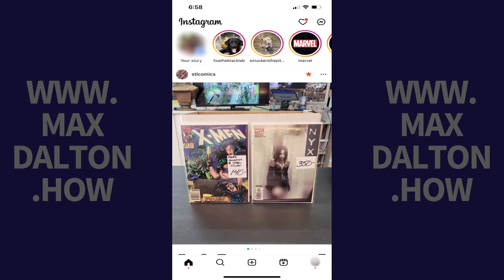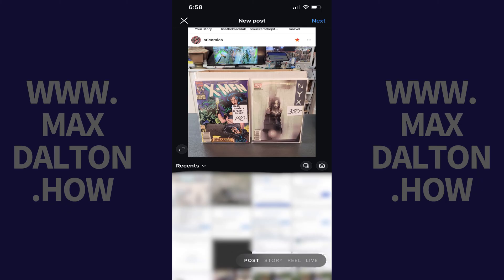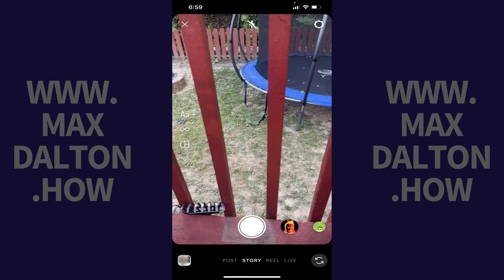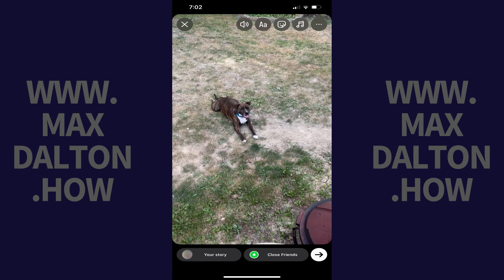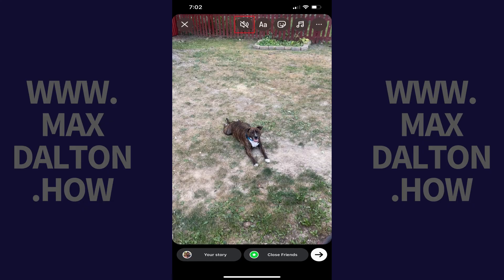How to Remove Audio from an Instagram Story Post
In this video I'll show you how to remove audio from an Instagram story post.

Timestamps:
Introduction: 0:00
Steps to Remove Audio from an Instagram Story Post: 0:28
Conclusion: 1:14

Video Transcript:
Whether you’ve recorded a video with background noise for your Instagram story post, want to add music later, or simply prefer a silent story, removing the audio can help you create the perfect post. This is especially useful if you want to focus on the visuals without any distractions or if the original sound doesn’t fit the vibe you’re going for.

So, if you’re ready to take control of your Instagram Stories and make them just right, let’s dive right into it.

Step 1. Open the Instagram app on your iPhone, iPad or Android device, and then tap the "Plus" sign in the menu along the bottom of the screen. The New Post screen opens.

Step 2. Tap "Story" in the menu at the bottom of this screen to post a new story post.

Step 3. Tap to select the video from your camera roll that you want to post, or capture a new video.

Step 4. When you land on the editing screen, tap the "Sound" icon at the top of the screen until you see a line going through it. Now, when you post your Instagram story, it won't post with any audio.